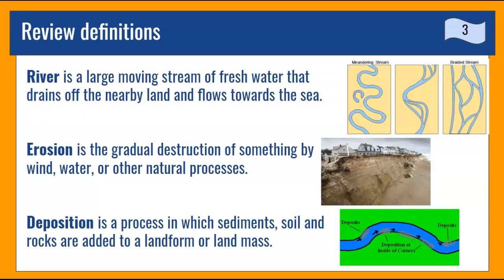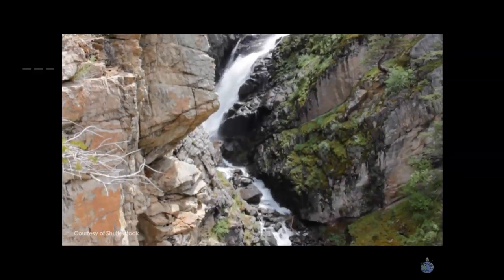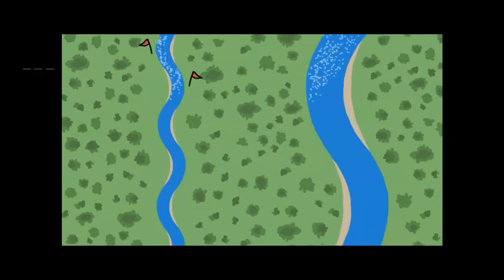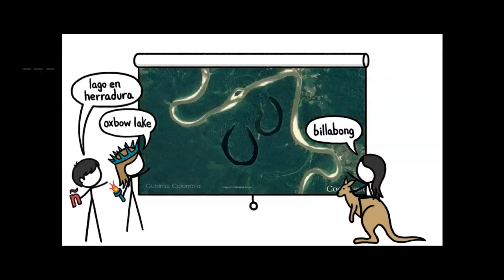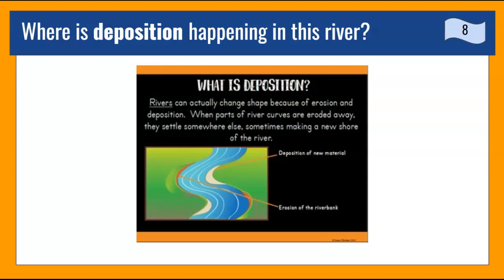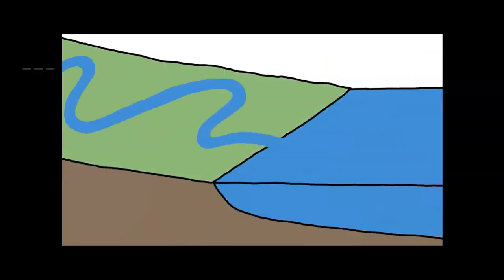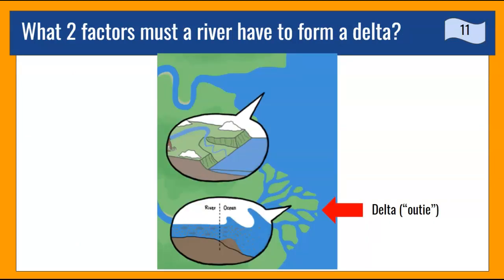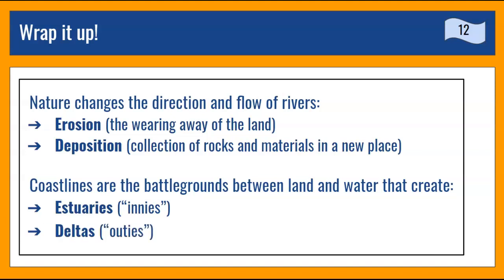Land & Water Rivers